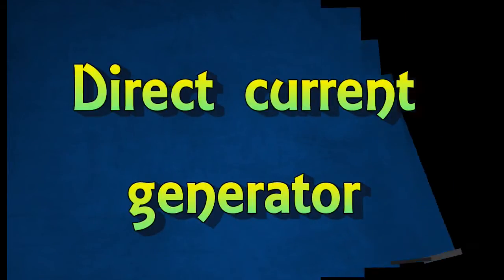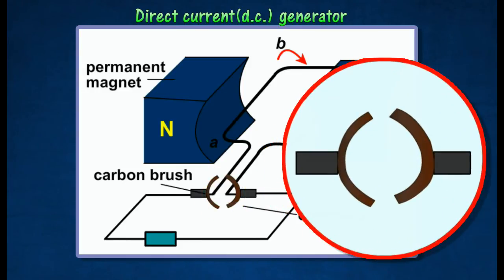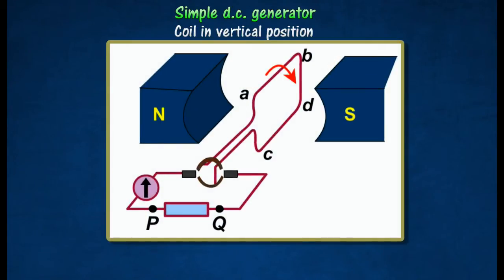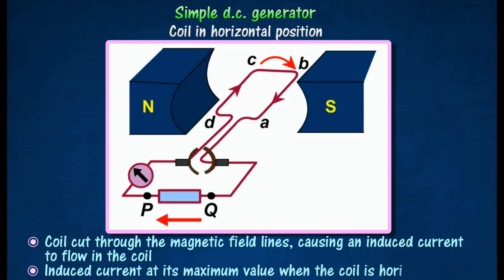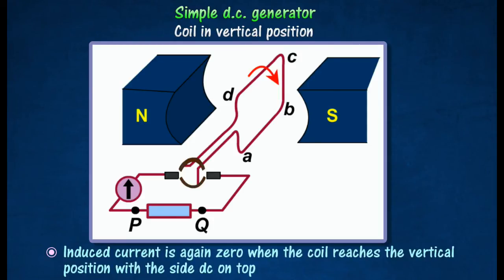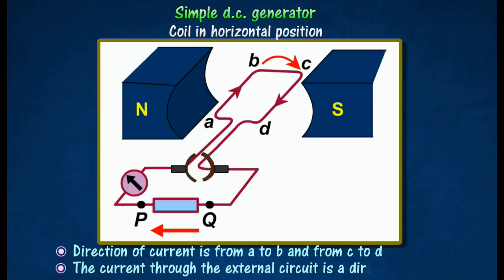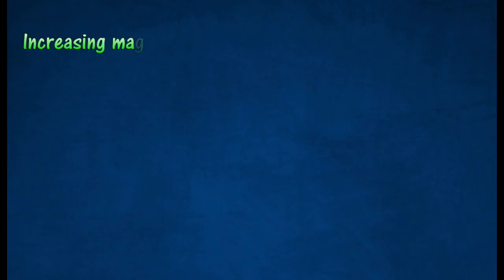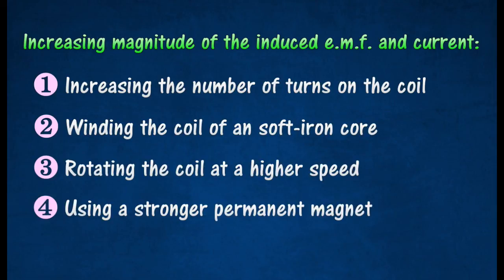[3.3] Direct current generator